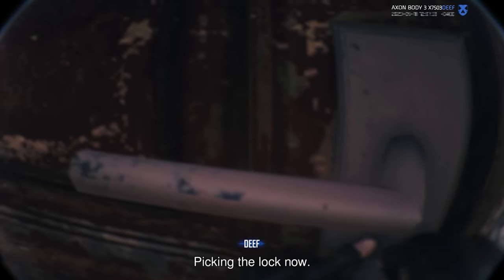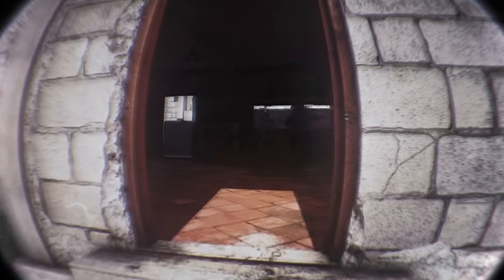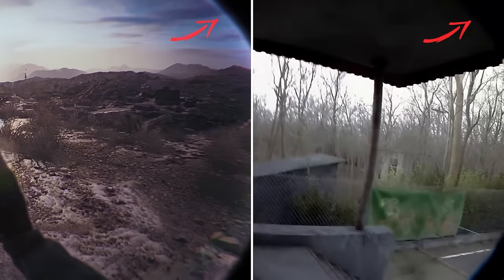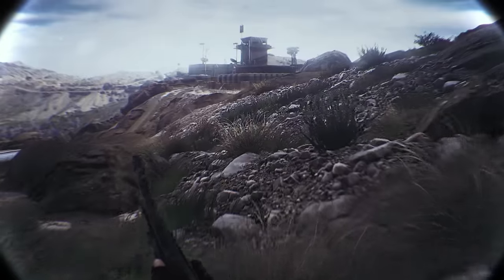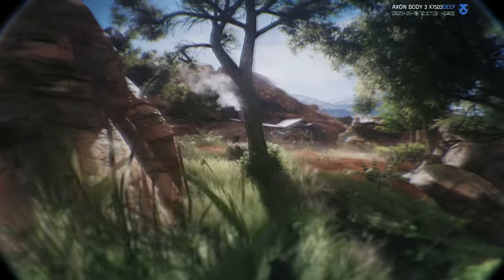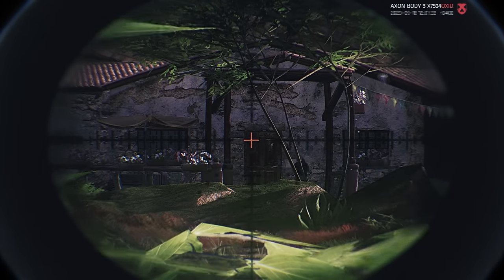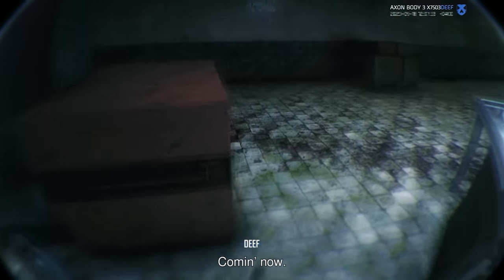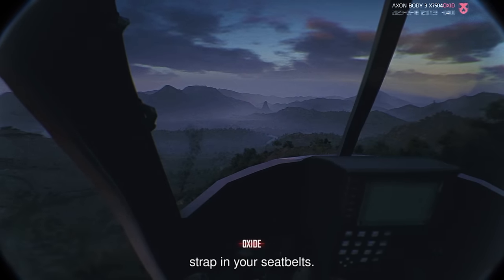The Most "Realistic" Game You May Already Own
This Open World Shooter is now an Open World FPS, thanks to mods.

Low Fidelity Realism seems to be a really popular trend at the moment, with "realism", "real life" and "immersive" all being words we see more and more often popping up on YouTube. And honestly, I'm pretty fascinated by it I must admit, since I first saw a glimpse of that Unrecord footage on Twitter all those months ago. This is less about trying to capture that Unrecord level of realness, and more about breathing a different bit of life into the Ghost Recon Wildlands experience we're all probably very used to by now. Hope you enjoy! Like for the algo, sub if you're new!

*Links*
Crussong's Bodycam Reshade for Ready Or Not:

Thanks to these lovely people for letting me use some of their footage check them out!

Some music written by myself & from other games